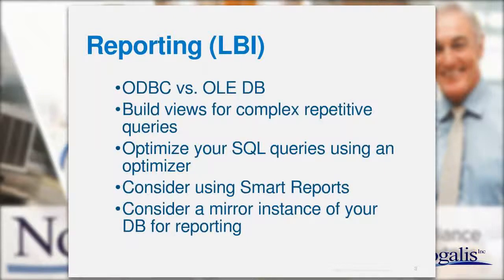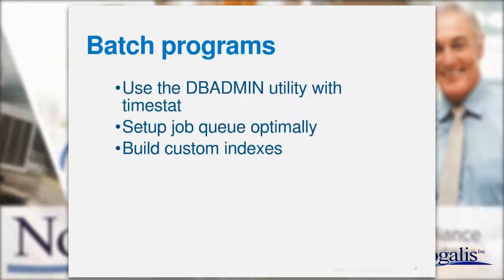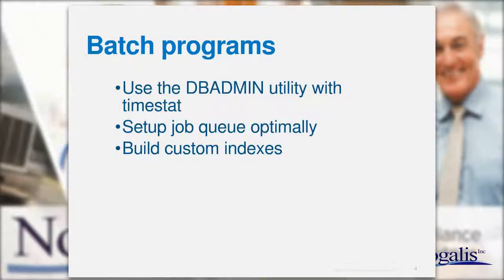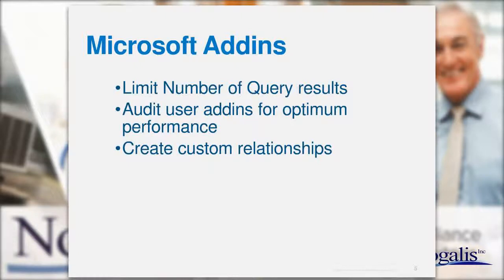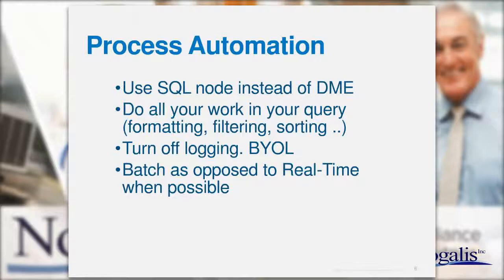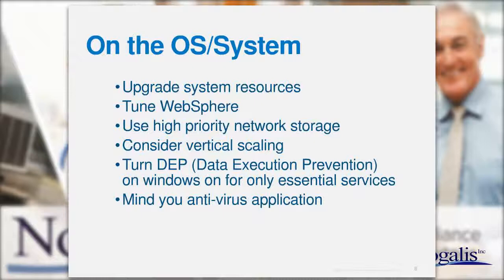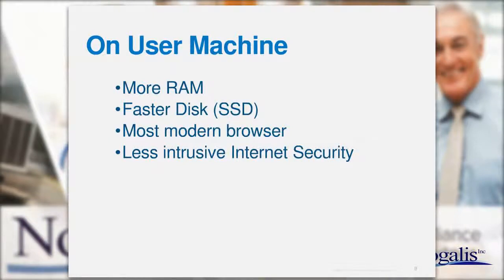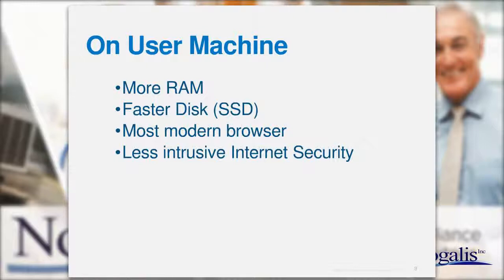11 Performance Enhancers For Your Lawson Environment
Ever wish you could boost the performance of your Lawson application and just make it go faster? Are you tired of having to tell your users that you’ve tried everything and all that is possible is buying more hardware? Attend this webinar and learn some project proven methods that we have learned that may help you get more our of what you already have.